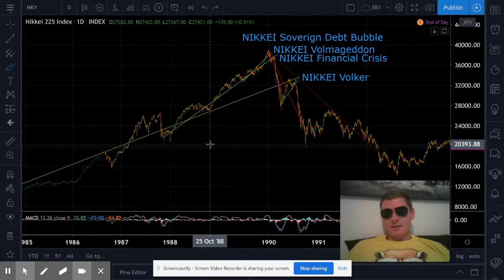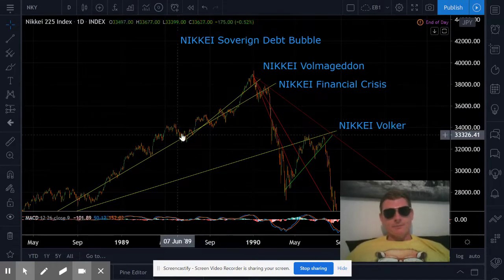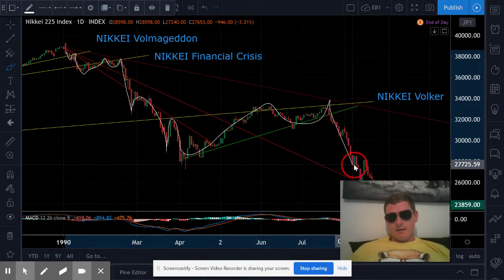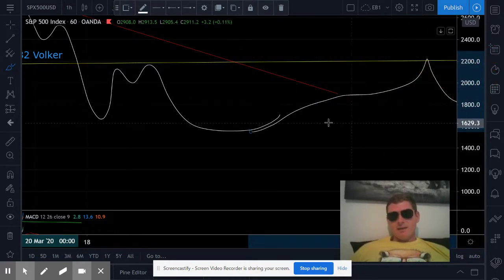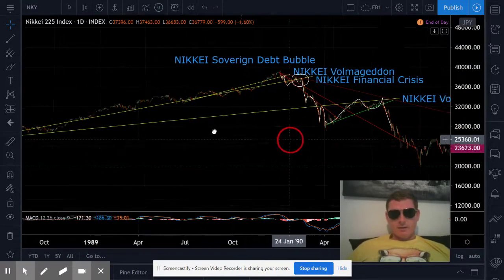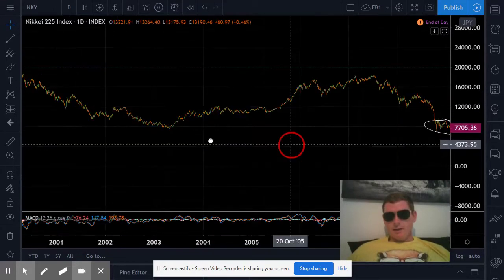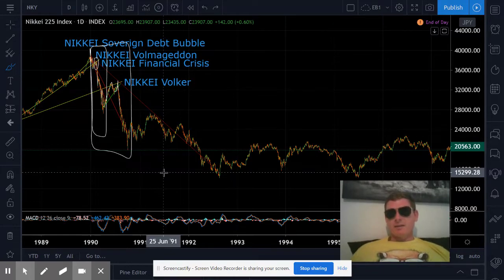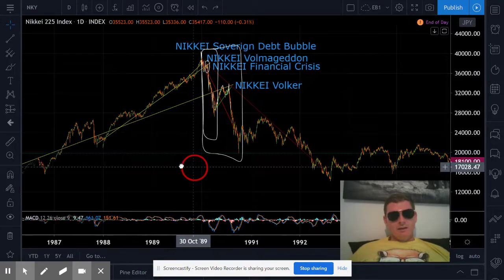Japanification 3: Nikkei Bubble vs Everything Bubble, stock market crashes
I set up the everything bubble stock market crash model on the Japan Nikkei NYK chart. From their huge bubble blow-off in 1990. And it fits like a glove. The big Japanification sovereign debt crisis bubble. I can't believe how similar these two crashes are. Central bank intervention, ridiculous QE quantitative easing infinity, and all. This is the most comprehensive look at our S&P 500 stock market crash yet. It's my favorite video, so far. It shows freaking everything. Everything Bubble pun fully intended.